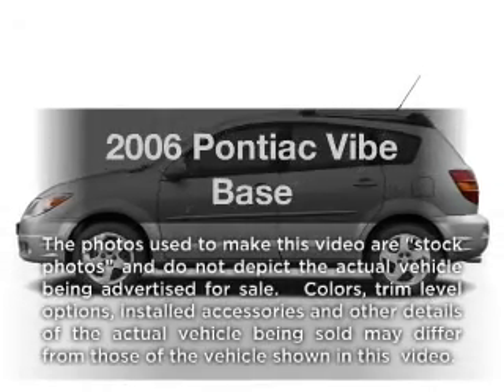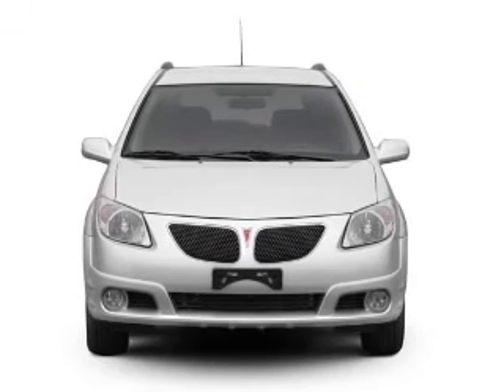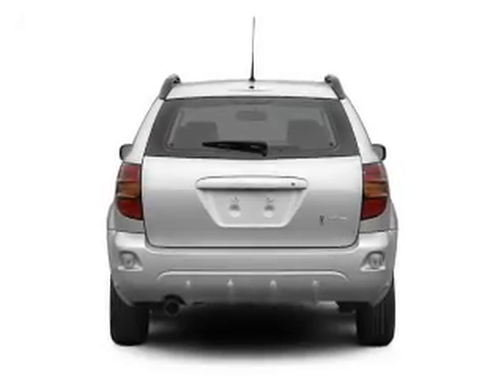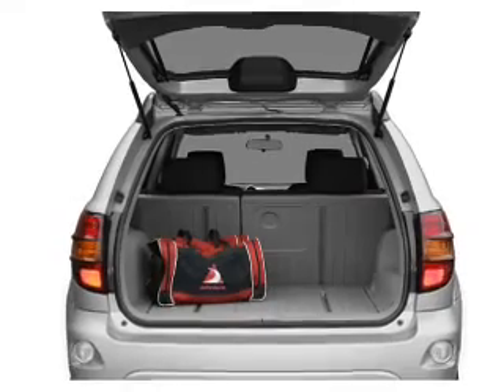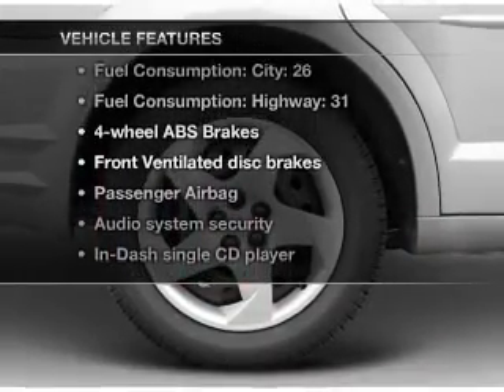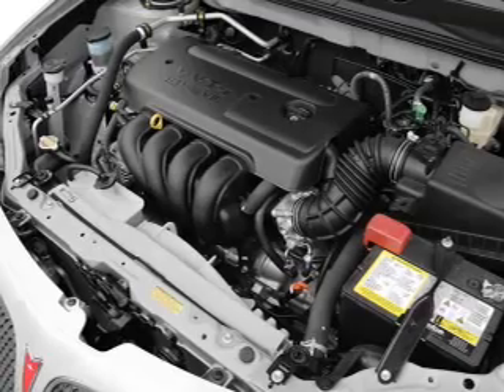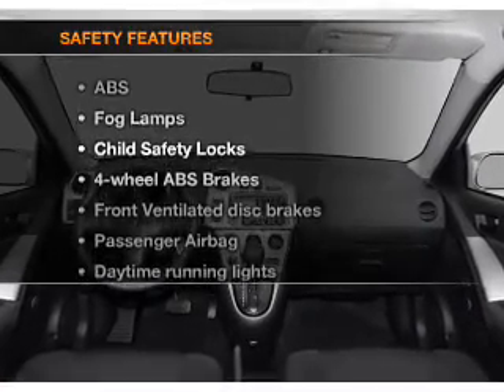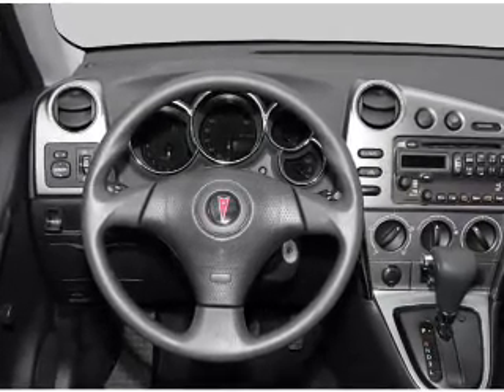2006 Pontiac Vibe - NATE WADE SUBARU - Salt Lake City UT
Year: 2006
Make: Pontiac
Model: Vibe
Trim: Base
Engine: 1.8 liter inline 4 cylinder 16 valve
Transmission: 4-Speed Automatic
Color: Neptune Blue
Mileage: 100448
Address:
1207 S Main St